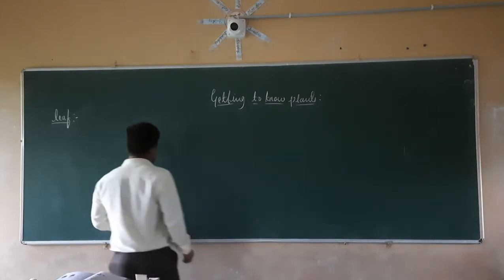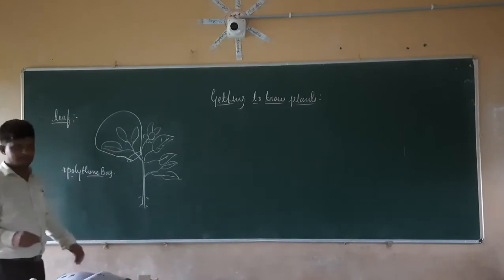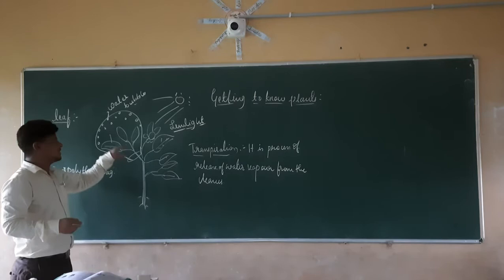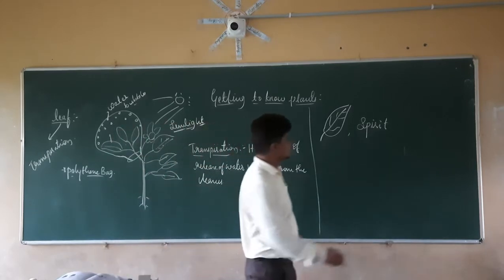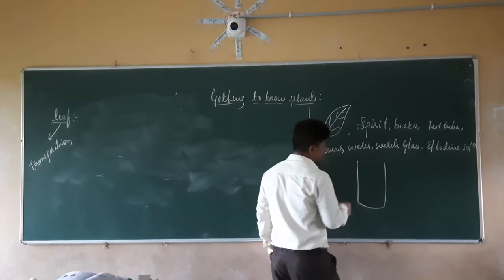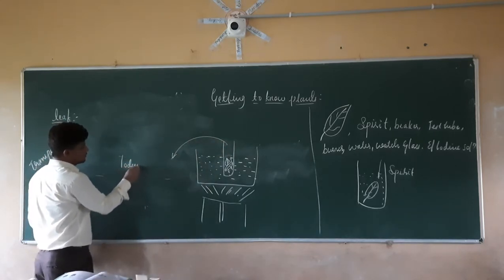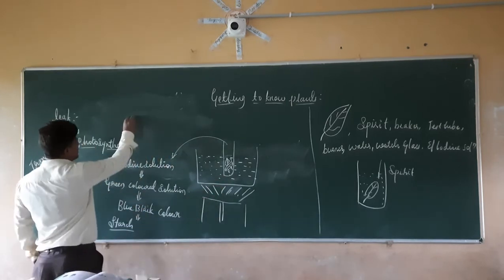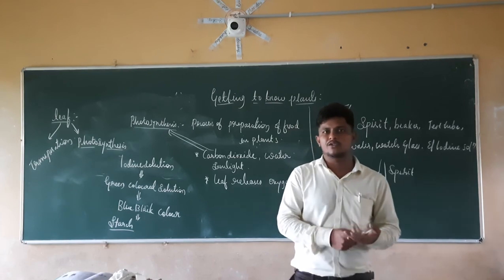Class 6 Science Chapter 7 .2 Getting To Know Plants